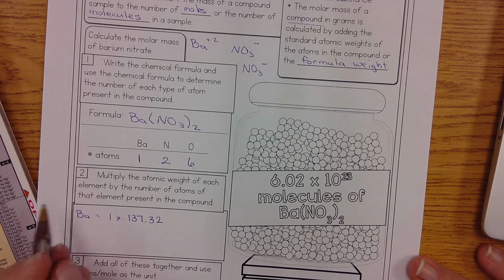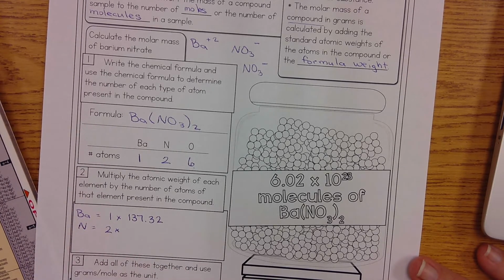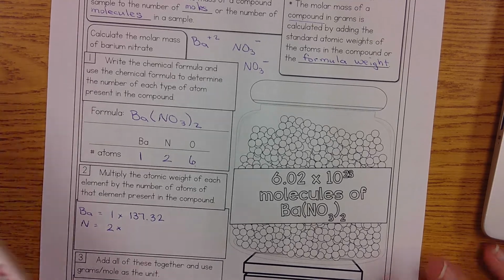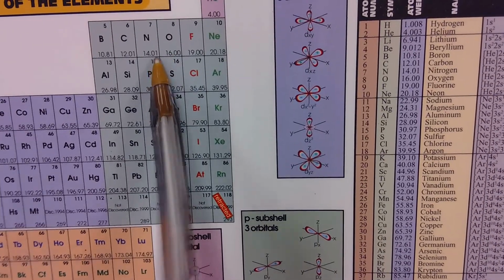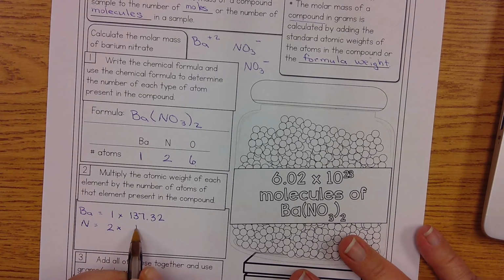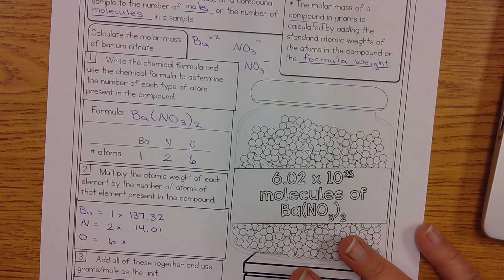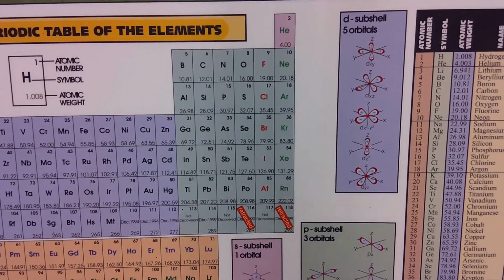Lesson 5.2 Molar Mass Calculation